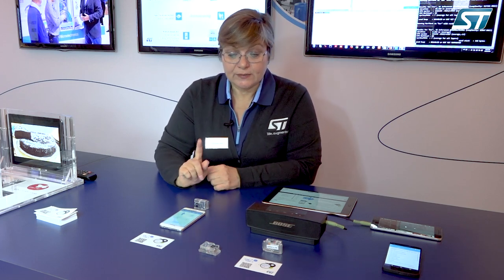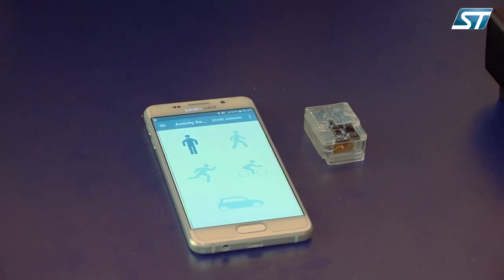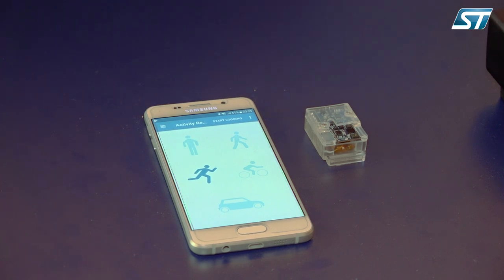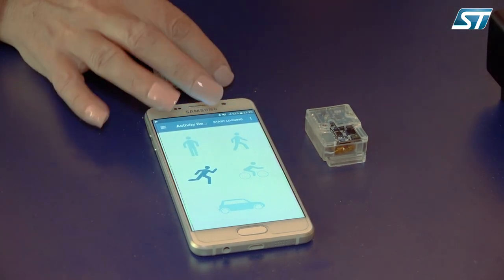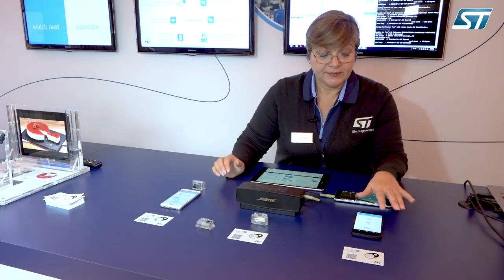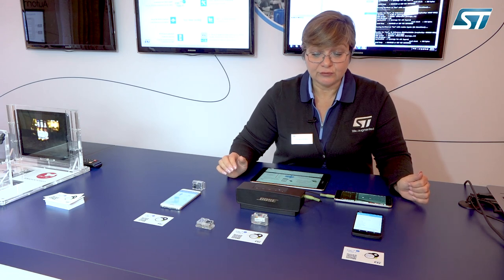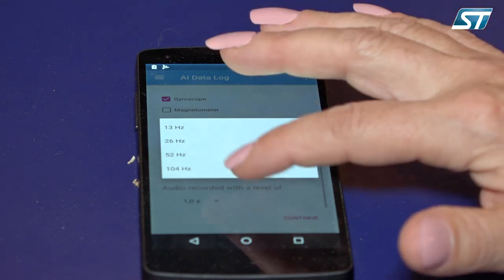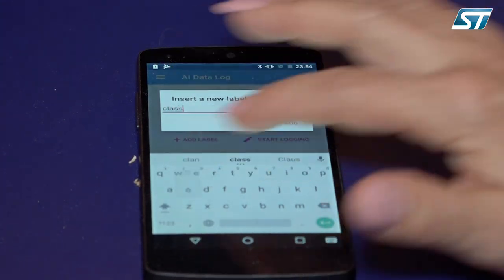ST at CES 2019 - STM32 Artificial Intelligence Developers Lab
• STM32Cube.AI Artificial Intelligence extension to the STM32CubeMX tool. Hands-on demonstration of the main features of the tool.
• Human Activity detection demo on SensorTile. Detection results displayed on Mobile App. Data collection and labeling on the SD Card of the SensorTile device.
• Audio scene classification on SensorTile. Detection results displayed on Mobile App. Data collection and labeling on the SD Card of the SensorTile device.
• Example of Fixed Point processing. ST customized, Single Object Classification NN.
Preview of new STM32Cube.AI features to be introduced later in 2019.
• New ultra-low power STM32L5 Discovery board with security and smartwatch-type screen. Human Machine Interaction (HMI) demo using the touchscreen for AI-enabled hand-writing character recognition.
• Siana System: Lace clip for sports tracking and monitoring. Gesture data logging on the device thanks to
embedded Neural Network. Supports basketball, tennis, CrossFit, running, etc.